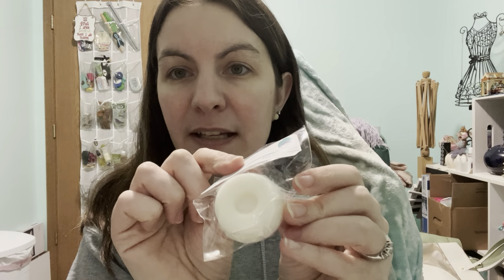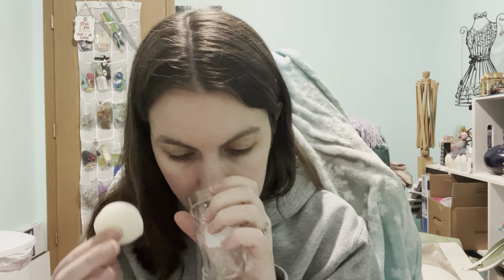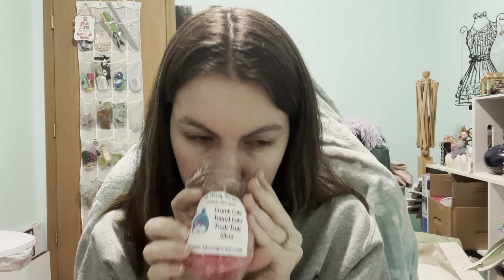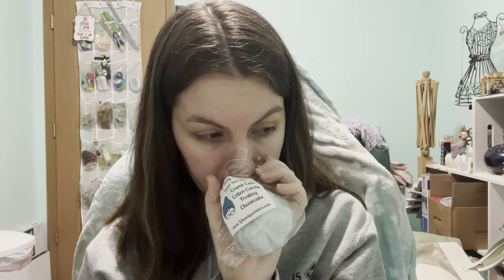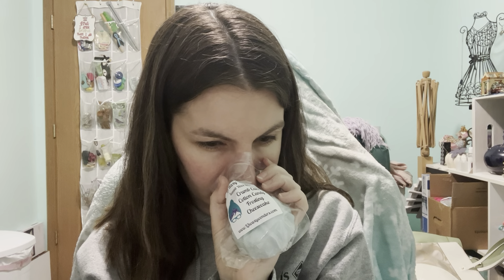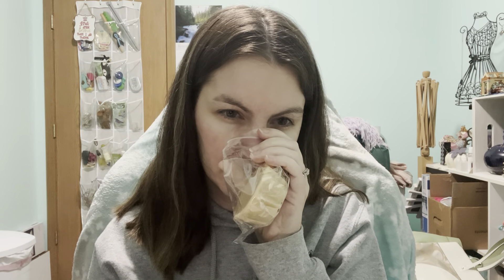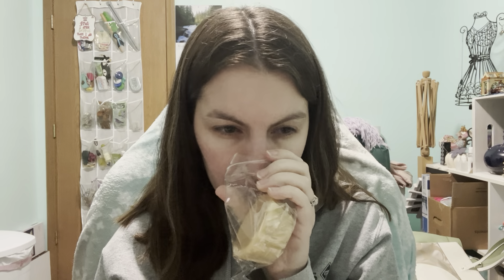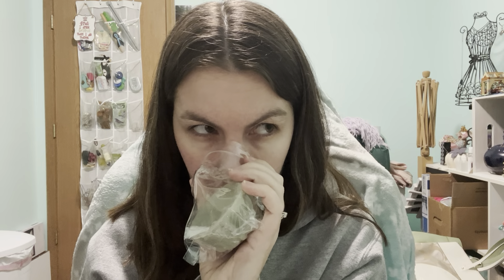L3 Pre-Order Haul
As of the time of this upload there is not any sampler extras on the site for the crumb cake or coffee samplers, but they do have other samplers available.